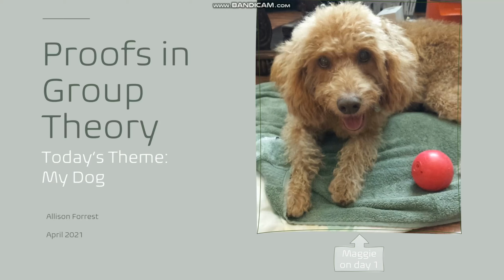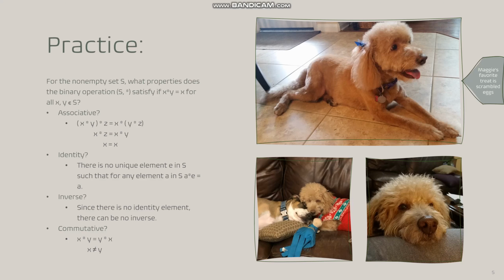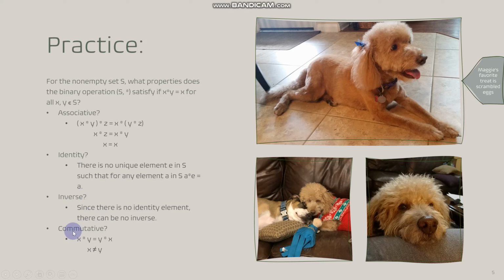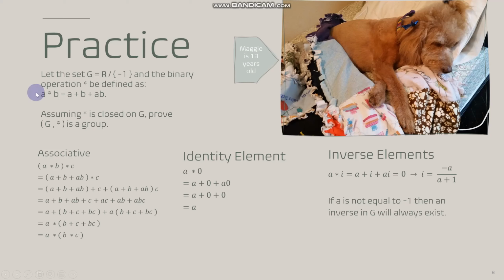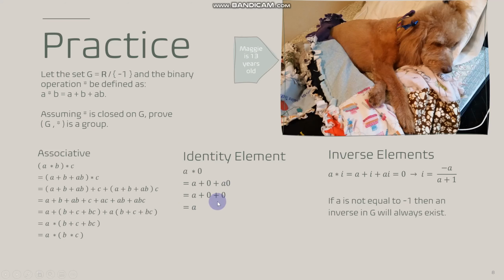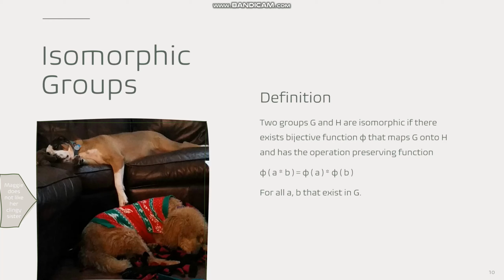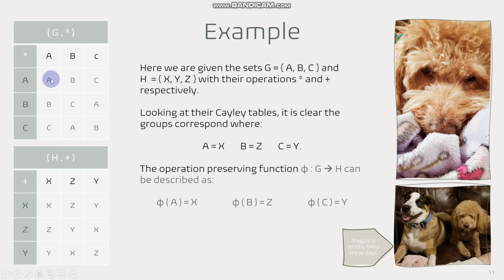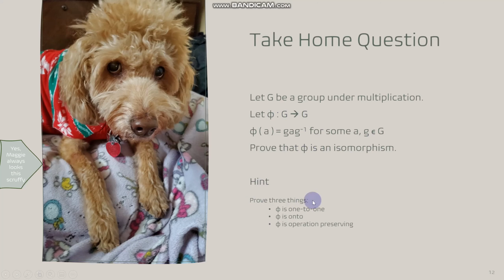Proofs in Group Theory but also pictures of my dog if you get bored